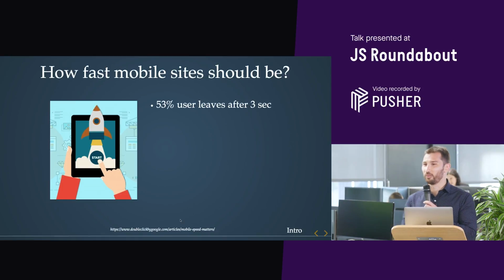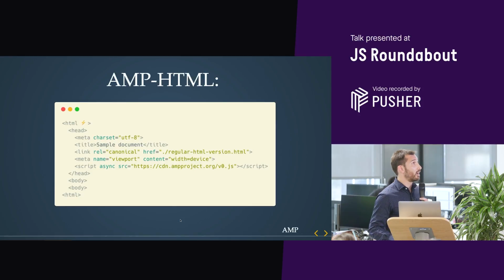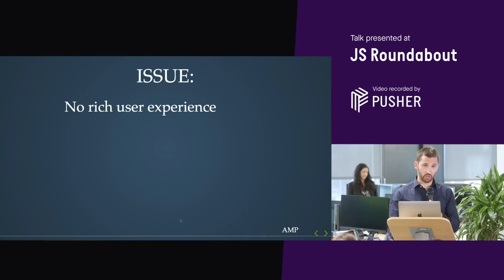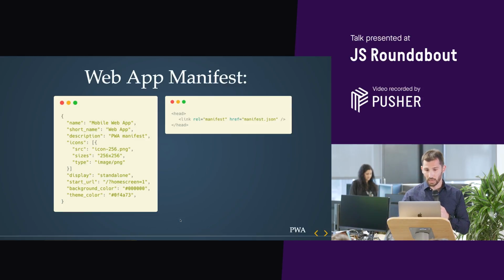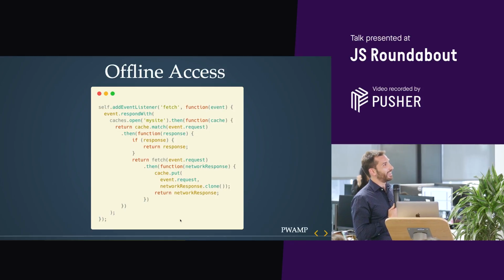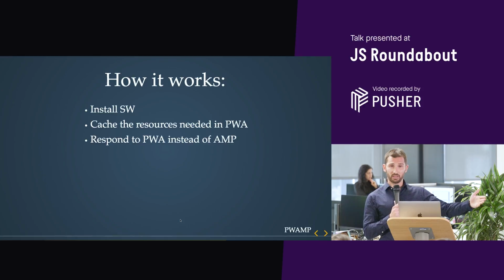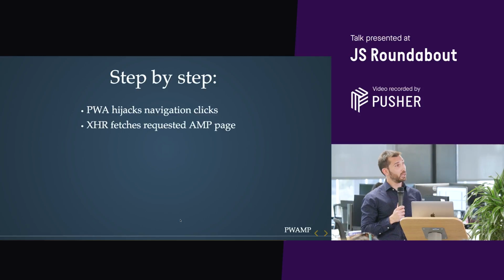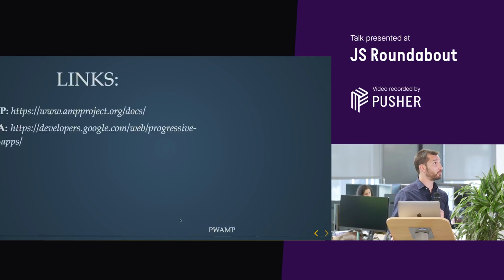How to Enhance AMP with PWA - JS Roundabout - June 2018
Presented by Mattia Assogna, software engineer at DAZN.

AMP is essentially a performance optimized HTML and JavaScript framework designed to deliver content quickly. PWA is used to describe web apps that make use of modern browser features to deliver rich, app-like experiences taking advantage of Service Workers API for offline use, Push Api and Notification API for asynchronous push messages and Web App Manifest for adding metadata to a web app. Mattia will talk about these tools and discuss how to combine them to achieve unbelievable performance on devices.